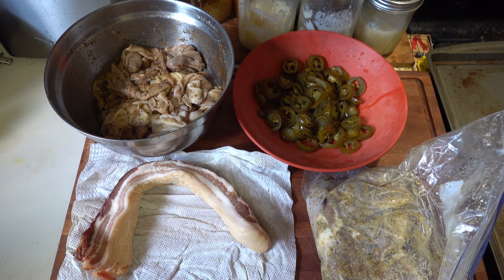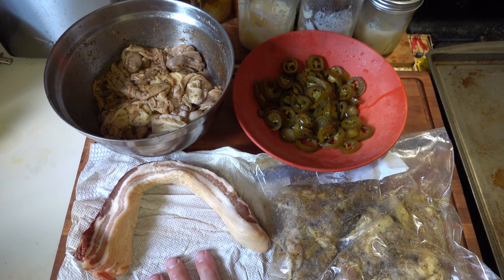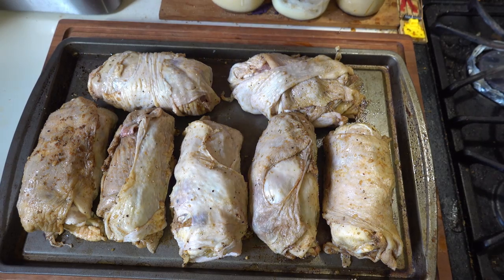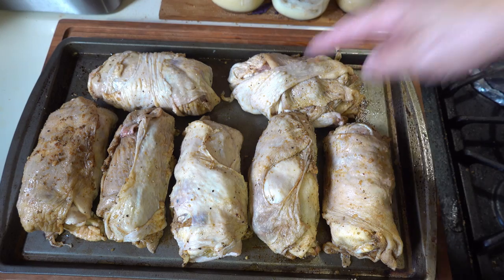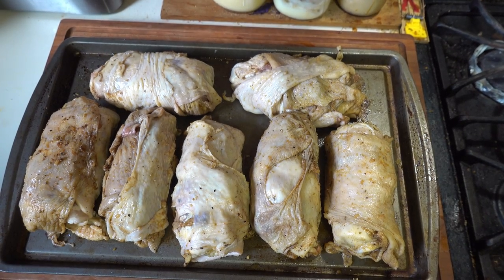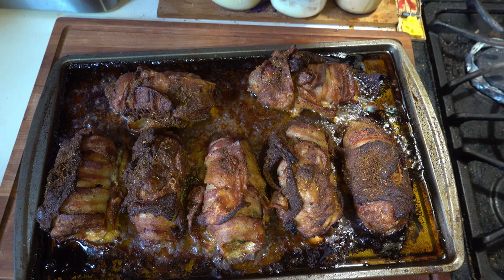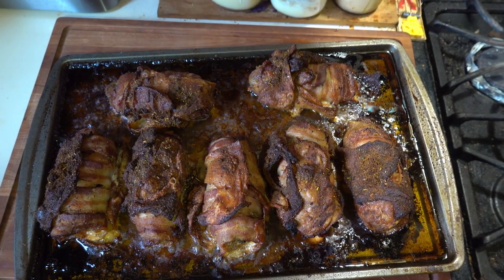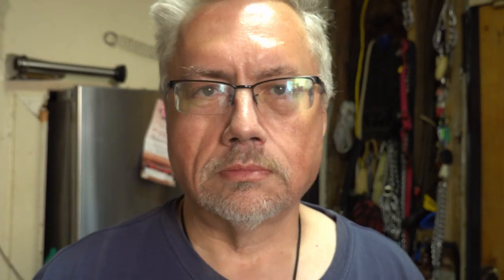Chicken Bacon Bombs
Tried a cooking experiment. Came out so good I had to share!